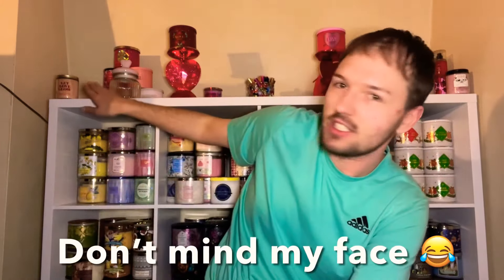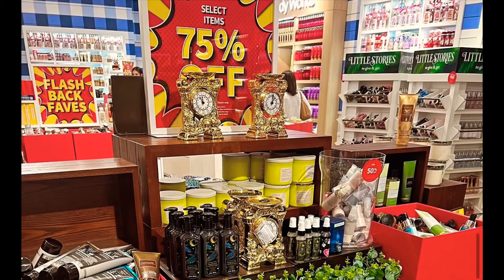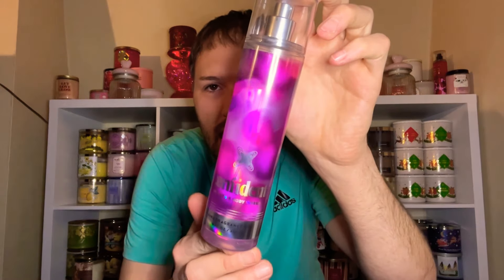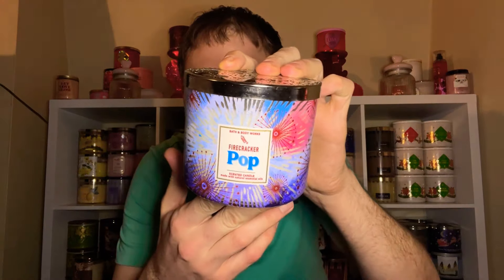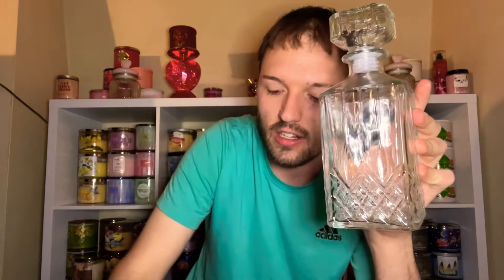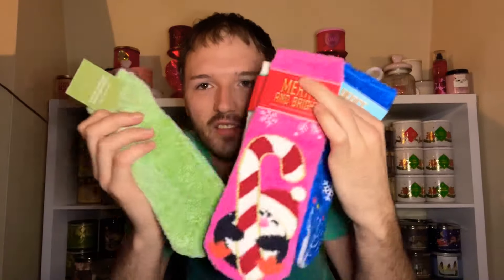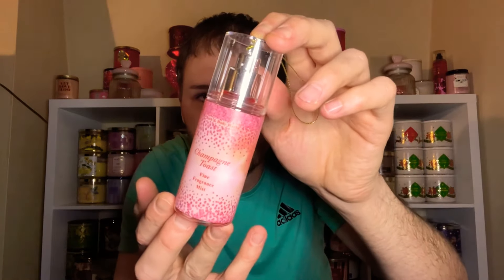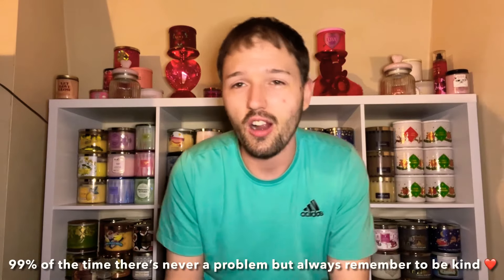My Favorite Finds From 2023 Winter SAS + My Final Thoughts 💛❤️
Hey Gang! I wanted to share my final thoughts on Winter 2023 Semi Annual Sale! I also wanted to share my favorite finds!
Always remember to be kind ❤️

Check out Kami’s channel: @KamisCorner

8 Cube Organizer